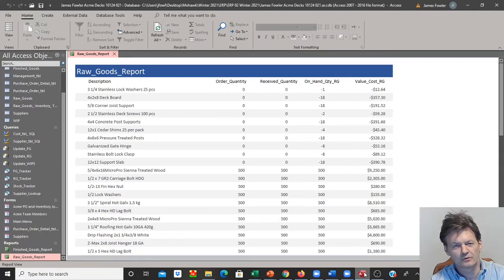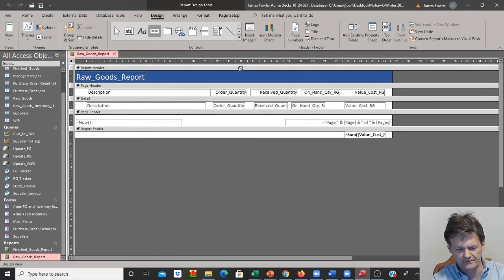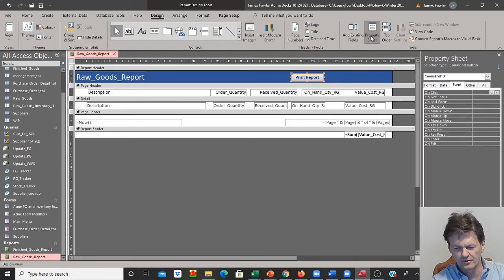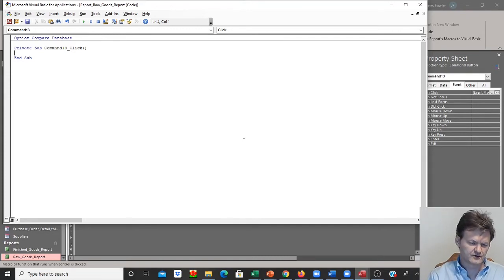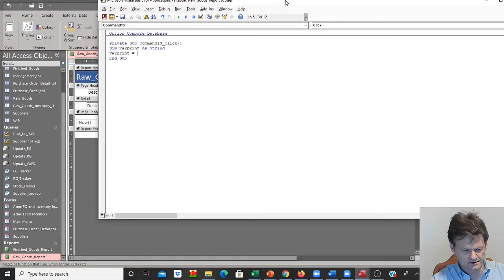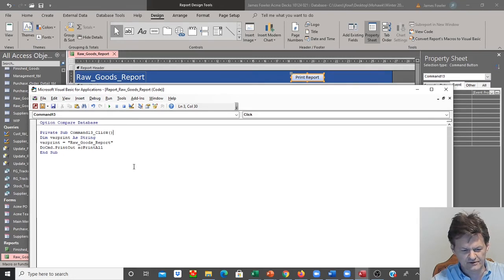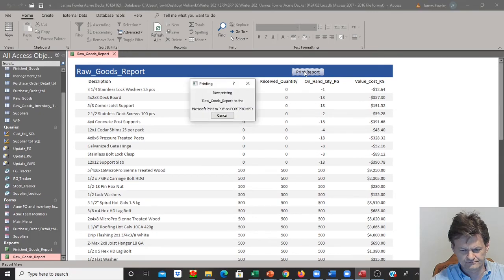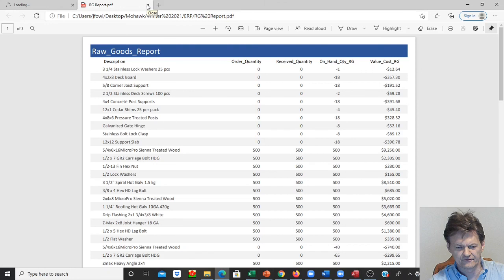VBA Print Button MS Access